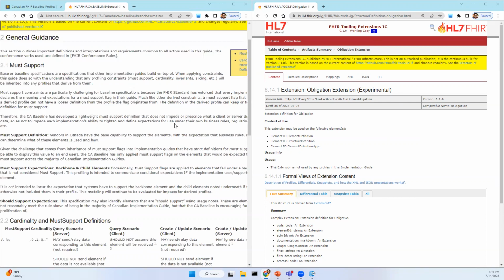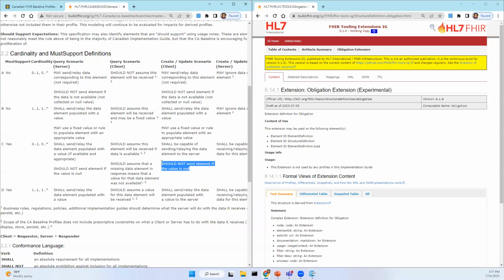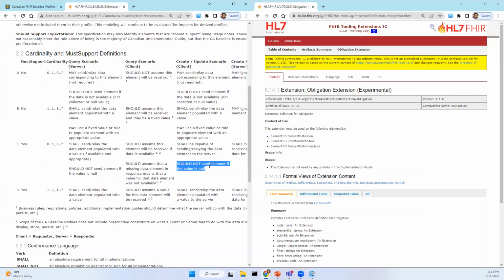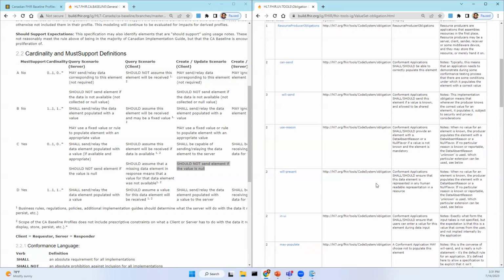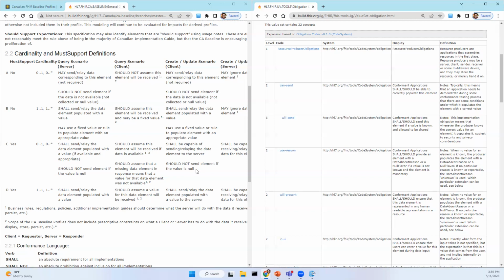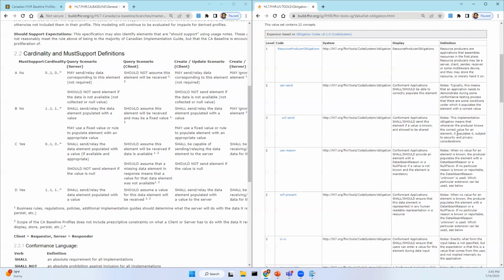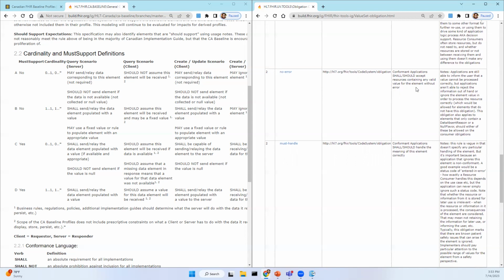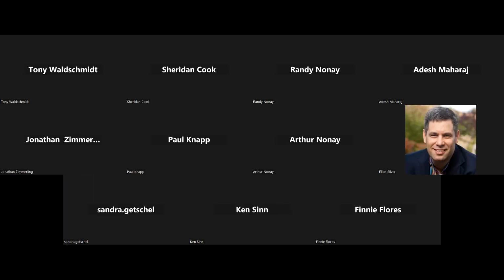2023-07-14 CA FHIR Baseline Profiling Call - Spring Cleaning MS Discussion